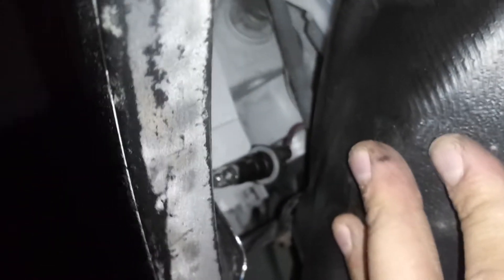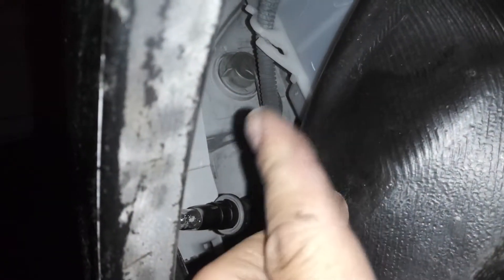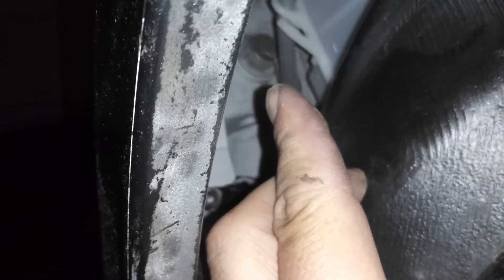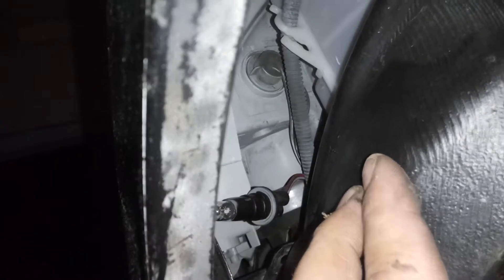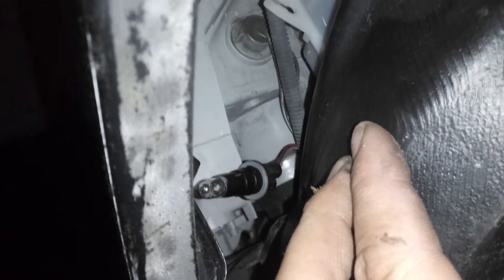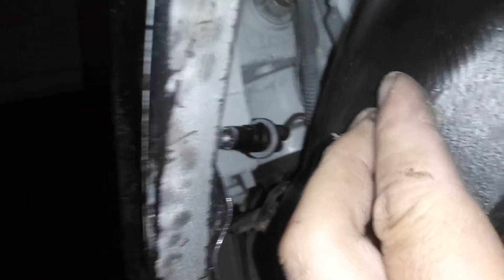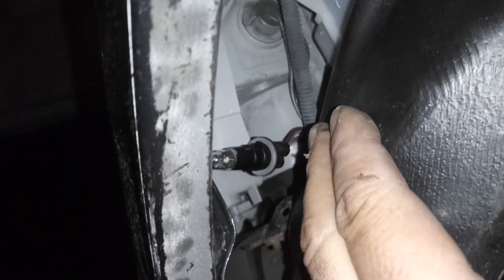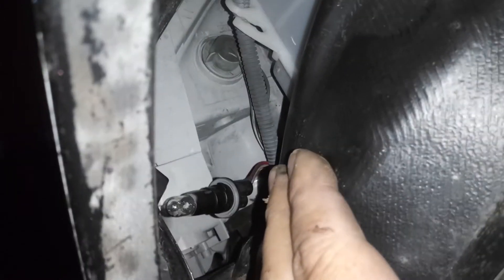Toyota Yaris: Changing Out the Front Bulbs the Easy Way